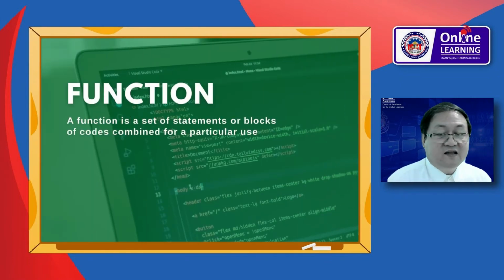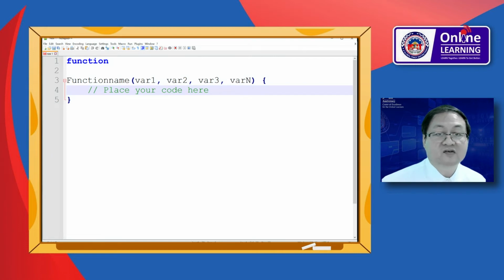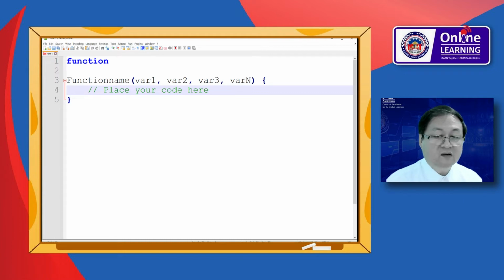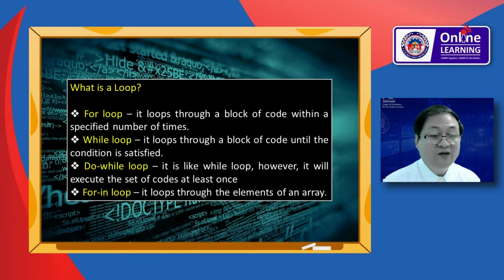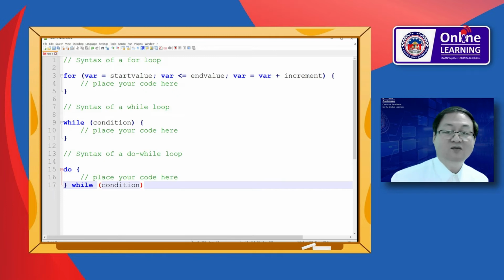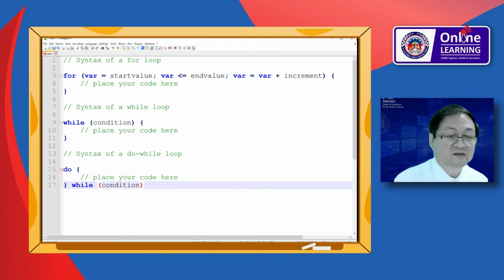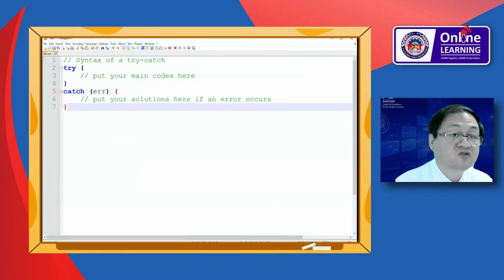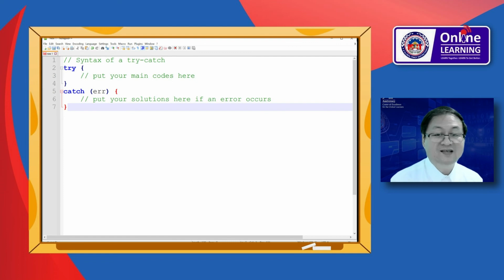JavaScript: Functions Loops Error Trapping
Web Page Programming - CPPROG3
CHAPTER 09
Mr. Joriz Chiong